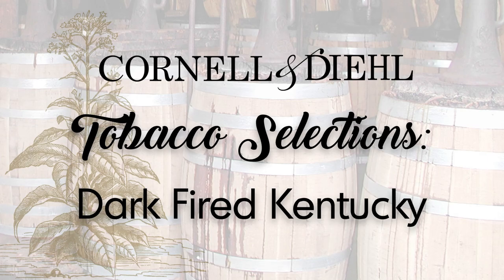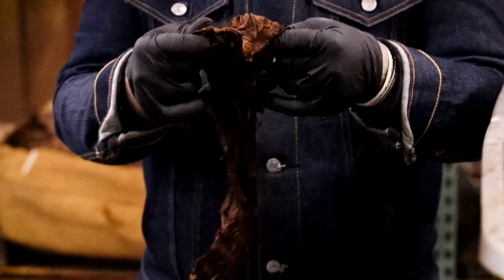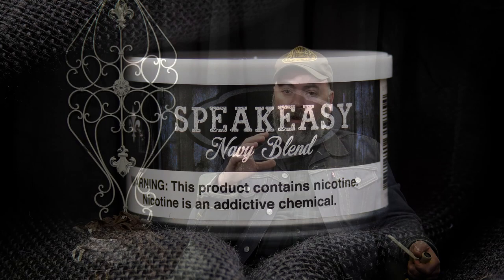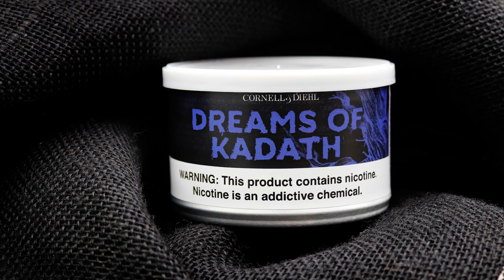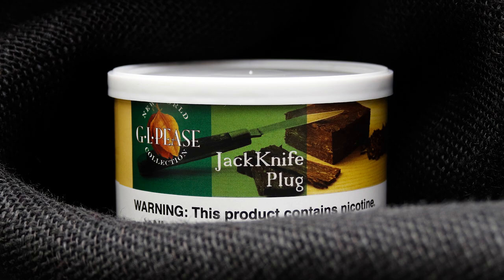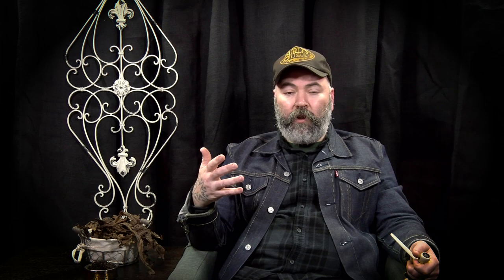Tobacco Selections: Dark Fired Kentucky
Dark Fired Kentucky is another varietal of fire-cured tobacco, but unlike Latakia, which is smoked over smoldering softwoods, Kentucky is cured over hardwood fires for 14-16 days. Similar to smoking a brisket, this process imbues the leaf with a deep, woody, mesquite flavor, turning it a rich, dark shade of brown. On this episode of Tobacco Selections, Jeremy takes a closer look at the fire-cured leaf we use, discussing everything from its curing process to its individual tasting notes. Tune in for more information about Dark Fired Kentucky, plus tips on home blending and some recommendations from Jeremy's personal cellar.